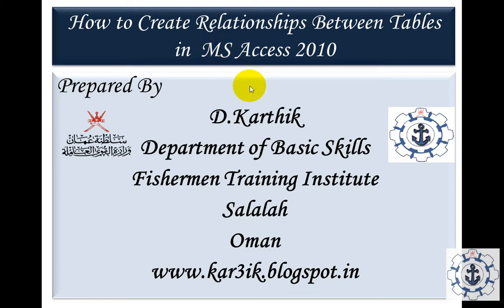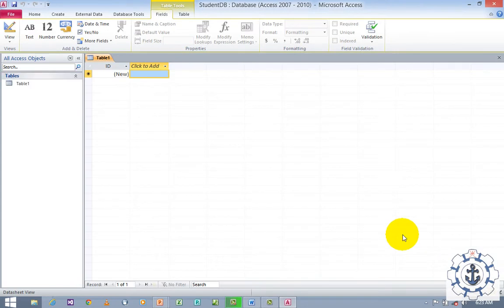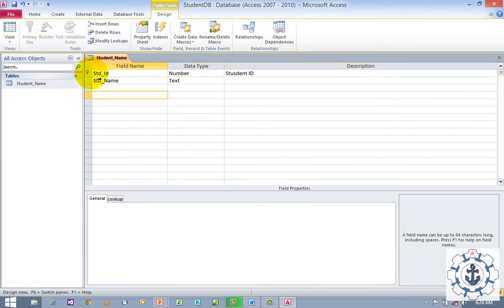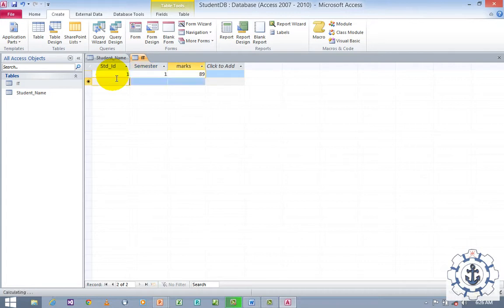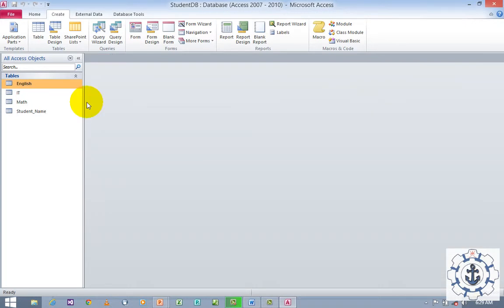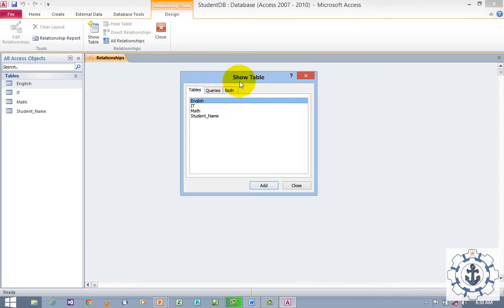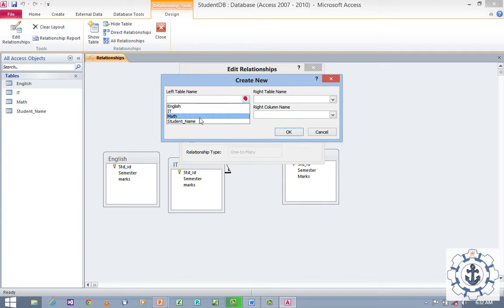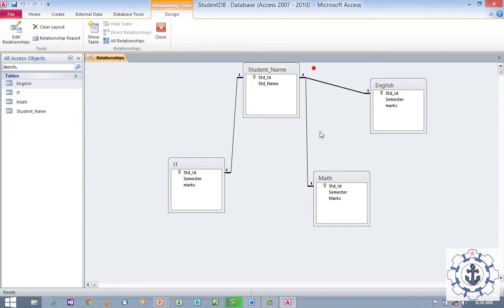Creating Relationship between tables in MS access 2010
Creating Tables. Inserting Primary key, Creating Relationship, Microsoft Access 2010, MS Access 2010 Relationship, MS Access 2010 Tables